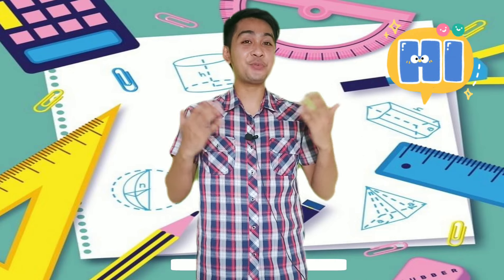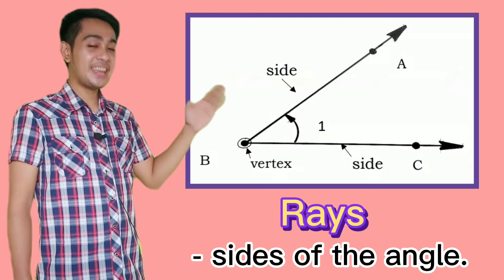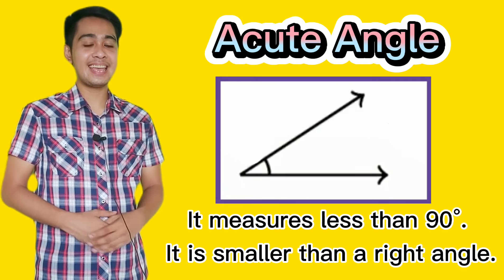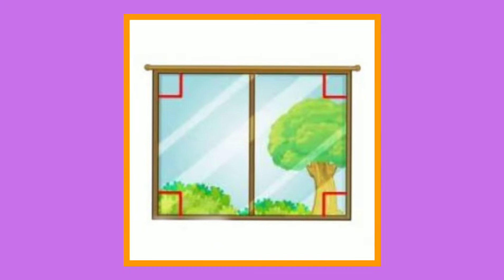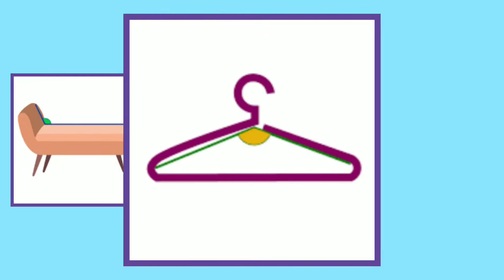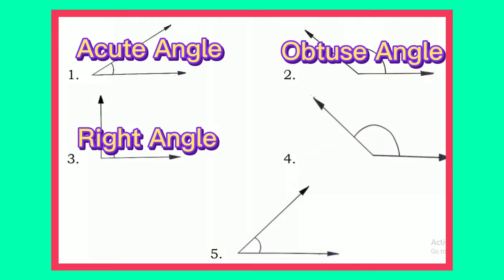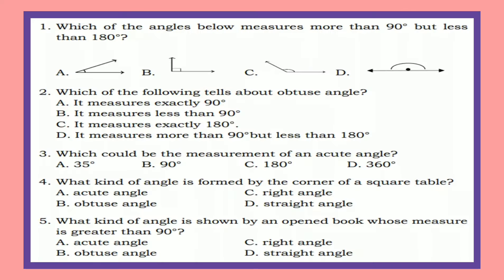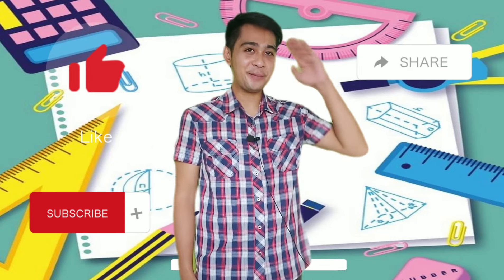KINDS OF ANGLES (Acute, Right, Obtuse)- Math 4 Module 2 MELC-Based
Hello! Welcome to this channel. Here’s another video about the Kinds of Angle such as Acute, Right and Obtuse. I hope that this video will help you in your lesson. Thank You.